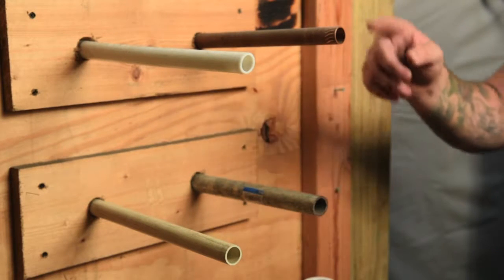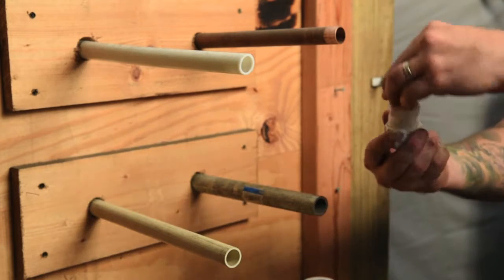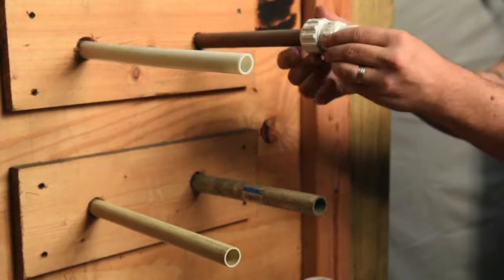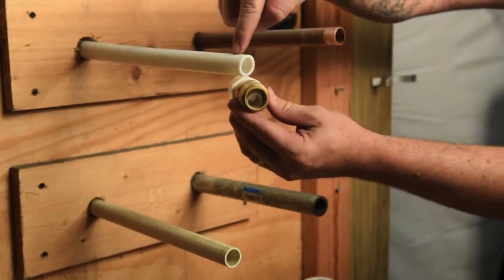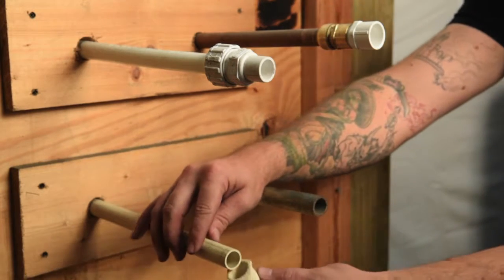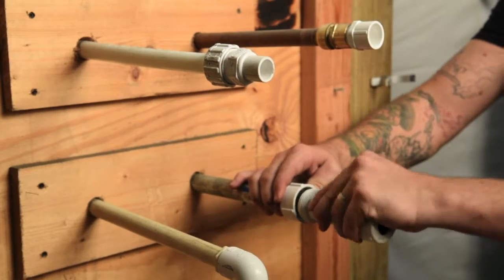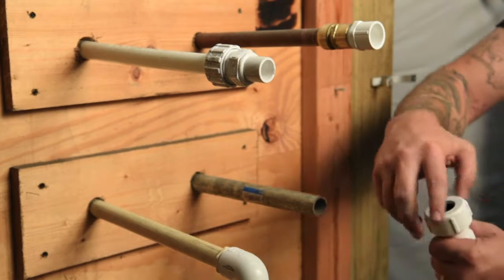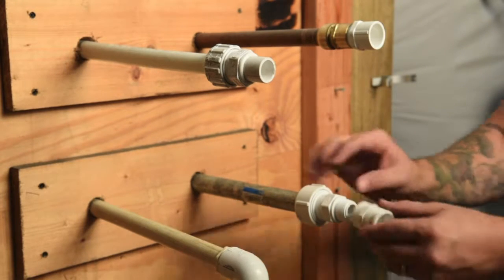PIPE CONVERSION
This video demonstrates how to convert all different types of pipe, to PVC...